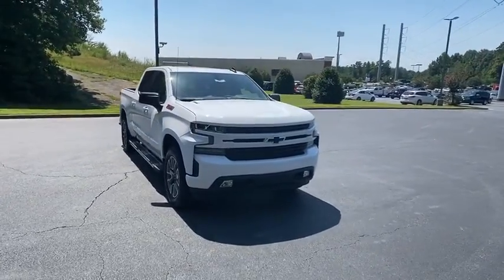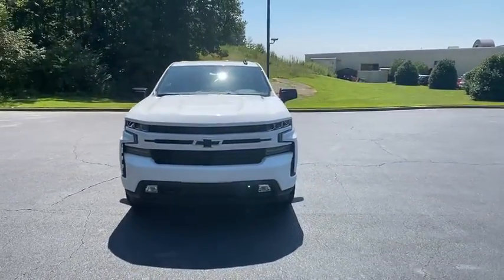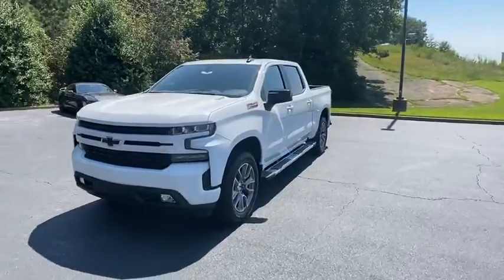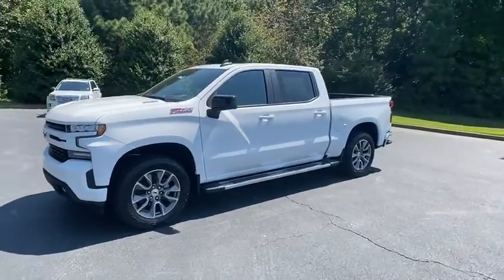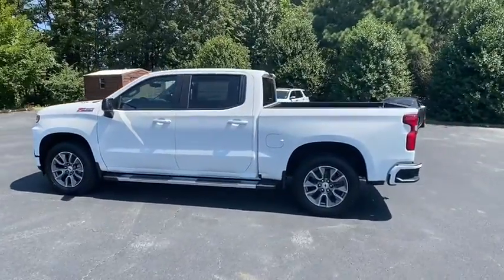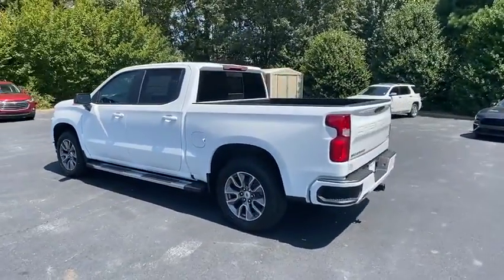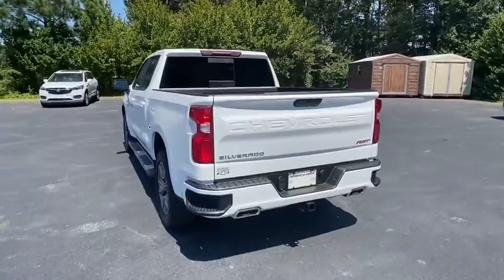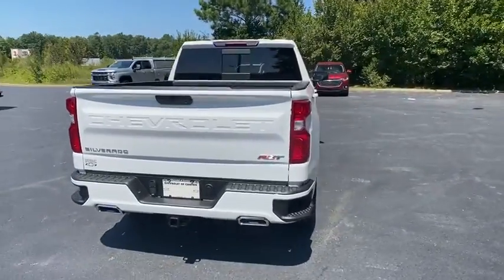2020 Chevrolet Silverado 1500 Jasper, Cartersville, Alpharetta, Dawsonville, Canton, North Georgia T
Summit White New 2020 Chevrolet Silverado 1500 available in Canton, Georgia at CHevrolet of Canton. Servicing the Jasper, Cartersville, Alpharetta, Dawsonville, North Georgia area.
2020 Chevrolet Silverado 1500 RST - Stock#: T40903 - VIN#: 1GCUYEET6LZ342885

Scores 29 Highway MPG and 23 City MPG! This Chevrolet Silverado 1500 delivers a Turbocharged Diesel I6 3.0L/183 engine powering this Automatic transmission. Z71 OFF-ROAD PACKAGE includes (Z71) Off-Road suspension, (JHD) Hill Descent Control, (NZZ) skid plates and (K47) high-capacity air filter Includes Z71 hard badge, (N10) dual exhaust, (PZX) 18 bright silver painted wheels, (XCK) 265/65R18 all-terrain, blackwall tires, (G80) locking differential and (NQH) 2-speed transfer case., Z71 OFF-ROAD AND PROTECTION PACKAGE includes (Z71) Z71 Off-Road suspension, (JHD) Hill Descent Control, (NZZ) skid plates, (K47) high-capacity air filter and Z71 hard badge Includes (WPQ) Protection Package and (AAK) All-weather Z71 floor liners, LPO., WINDOW, POWER, REAR SLIDING with rear defogger.*This Chevrolet Silverado 1500 Comes Equipped with These Options *TRAILERING PACKAGE includes trailer hitch, 7-pin and 4-pin connectors and (CTT) Hitch Guidance, SEAT, UP-LEVEL REAR WITH STORAGE PACKAGE 60/40 folding bench for Crew Cab models, includes full-length bench seat, seatback storage on left and right side, center fold out armrest with 2 cupholders, full cab width underseat storage, (includes child seat top tether anchor), LEATHER PACKAGE Crew Cab models include (SNR) Up-level Rear Seat with Storage Package.), CONVENIENCE PACKAGE WITH BUCKET SEATS includes (A50) bucket seats, (D07) center console, (CJ2) dual-zone automatic climate control, (A2X) 10-way power driver seat including power lumbar, (KA1) heated driver and passenger seats, (KI3) heated steering wheel and (N37) manual tilt-telescoping steering column; Crew Cab models include (R7O) Cloth Rear Seat with Storage Package (Includes (NP5) leather-wrapped steering wheel. and includes (SNR) Up-level Rear Seat with Storage Package.), CONVENIENCE PACKAGE II includes (UG1) Universal Home Remote, (A48) rear sliding power window, (KI4) 120-volt power outlet, (KC9) 120-volt bed-mounted power outlet, (IOS) Chevrolet Infotainment System with 8 diagonal color touch-screen with (MCR) USB ports, SiriusXM with 360L, (U2L) HD radio and (UVB) HD Rear Vision Camera Includes (UQA) Bose Premium Sound System.), BED PROTECTION PACKAGE includes (B1J) wheel house liners and (CGN) Chevytec spray-on bedliner, ALL-STAR EDITION includes (PCL) Convenience Package, (G80) locking rear differential and (Z82) Trailering Package , USB PORTS (INSIDE CONSOLE WITH BUCKET SEATS), 2 also includes 1 SD card reader and auxiliary jack, UNIVERSAL HOME REMOTE, TRANSMISSION, 10-SPEED AUTOMATIC, ELECTRONICALLY CONTROLLED with overdrive and tow/haul mode. Includes Cruise Grade Braking and Powertrain Grade Braking.
AIR CLEANER  HIGH-CAPACITY,DIFFERENTIAL  HEAVY-DUTY LOCKING REAR,LPO  ALL-WEATHER FLOOR LINERS  1ST AND 2ND ROWS  (includes Z71 logo on front mats),STEERING COLUMN  MANUAL TILT AND TELESCOPING,HILL DESCENT CONTROL,ALL-STAR EDITION  includes (PCL) Convenience Package  (G80) locking rear differential and (Z82) Trailering Package,UNIVERSAL HOME REMOTE,SEAT ADJUSTER  DRIVER 10-WAY POWER INCLUDING LUMBAR,SUMMIT WHITE,Z71 OFF-ROAD AND PROTECTION PACKAGE  includes (Z71) Z71 Off-Road suspension  (JHD) Hill Descent Control  (NZZ) skid plates  (K47) high-capacity air filter and Z71 hard badge Includes (WPQ) Protection Package and (AAK) All-weather Z71 floor liners  LPO.,SKID PLATES,CENTER CONSOLE  FLOOR-MOUNTED  with cup holders  cell phone storage  power cord management  hanging file folder capability,ENGINE BLOCK HEATER,AUDIO SYSTEM  CHEVROLET INFOTAINMENT 3 PLUS SYSTEM  8 diagonal HD color touchscreen  AM/FM stereo  Bluetooth audio streaming for 2 active devices  Apple CarPlay and Android Auto capable  voice recognition  in-vehicle apps  cloud connected personalization for select infotainment and vehicle settings. Dealer upgradeable to embedded navigation. Subscription required for enhanced and connected services after trial period.,SEATS  FRONT BUCKET  with center console,CONVENIENCE PACKAGE WITH BUCKET SEATS  includes (A50) bucket seats  (D07) center console  (CJ2) dual-zone automatic climate control  (A2X) 10-way power driver seat including power lumbar  (KA1) heated driver and passenger seats  (KI3) heated steering wheel and (N37) manual tilt-telescoping steering column; Crew Cab models include (R7O) Cloth Rear Seat with Storage Package (Includes (NP5) leather-wrapped steering wheel. and includes (SNR) Up-level Rear Seat with Storage Pack